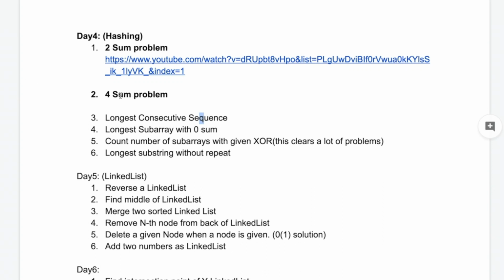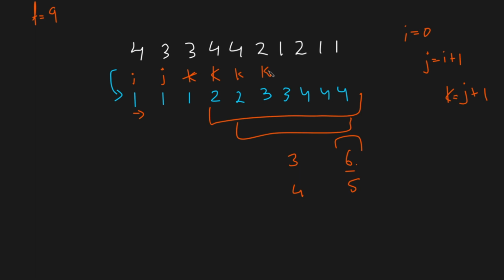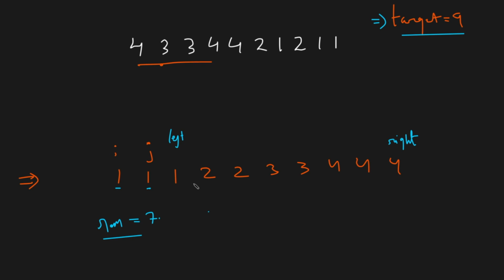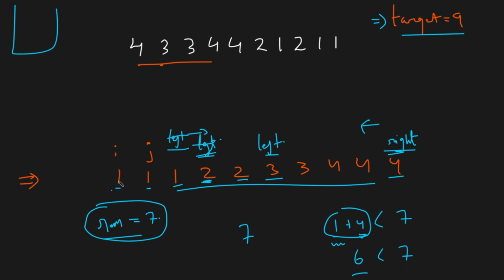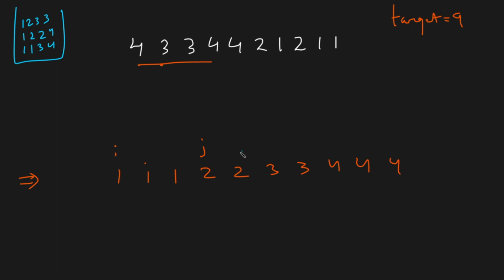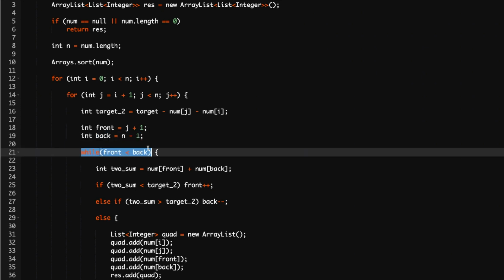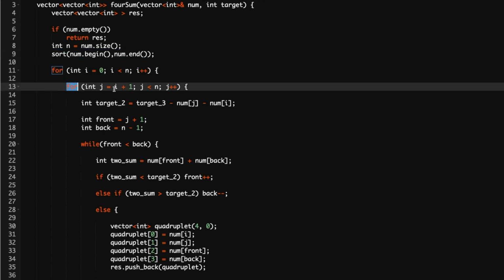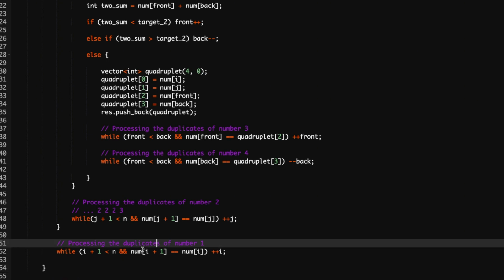4SUM | GOOGLE | AMAZON